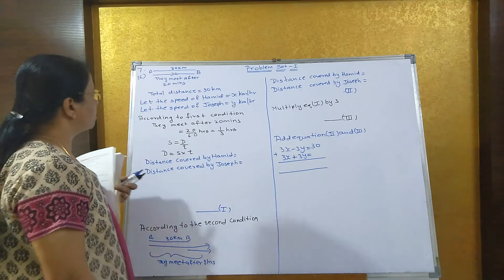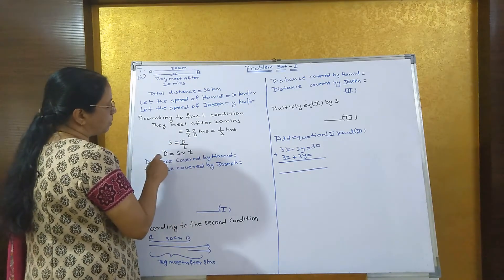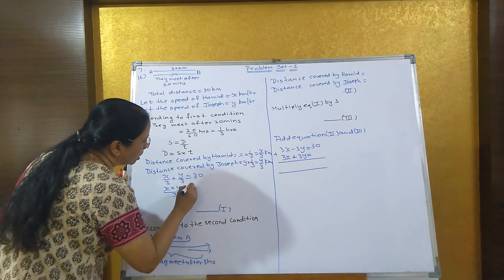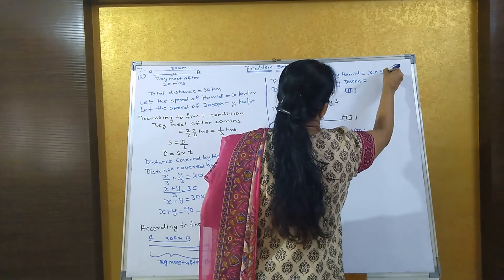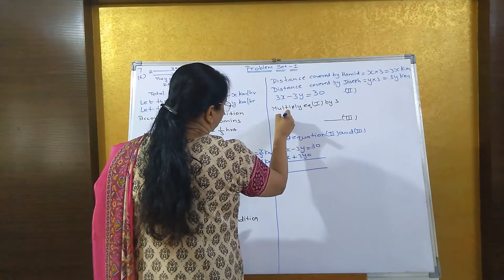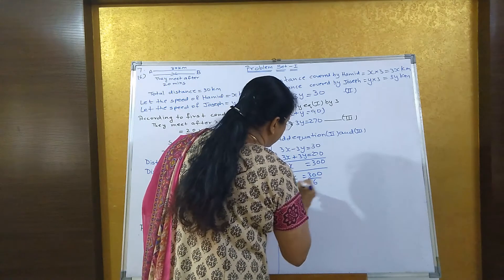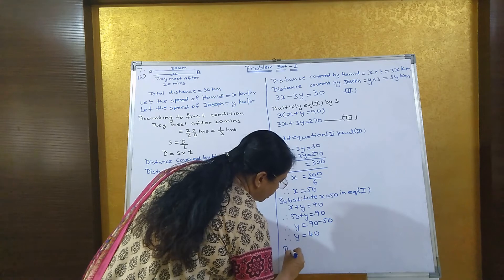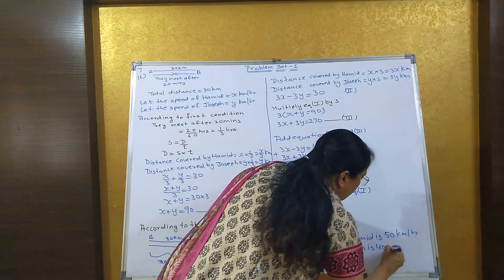SSC 10th Algebra | Chapter 1 | Problem Set 1 sum 7 (6) | Application of simultaneous equations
"Solve the following word problems.
Places A and B are 30 km apart and they are on a straight road. Hamid travels
from A to B on bike. At the same time Joseph starts from B
on bike, travels towards A. They meet each other after 20
minutes. If Joseph would have started from B at the same
time but in the opposite direction (instead of towards A)
Hamid would have caught him after 3 hours. Find the speed
of Hamid and Joseph."